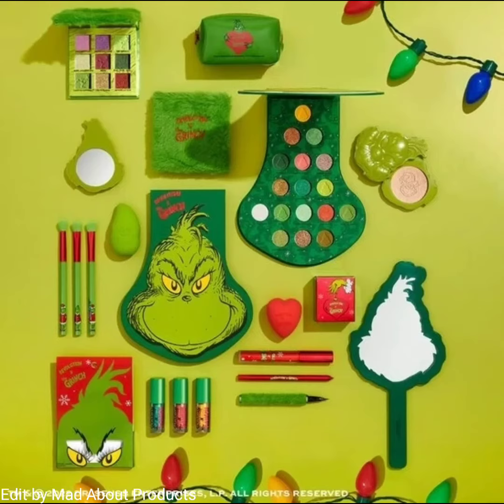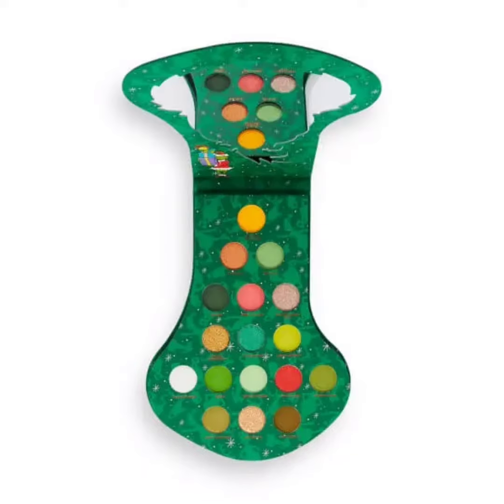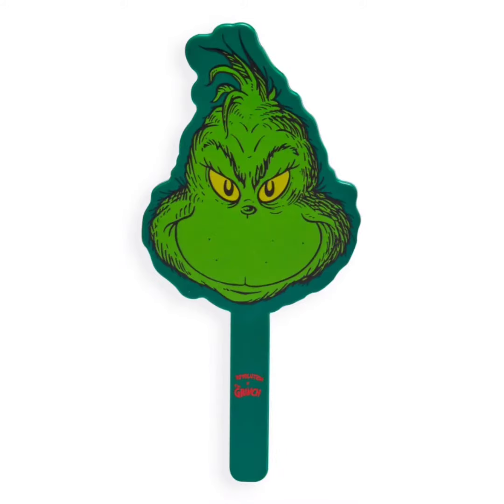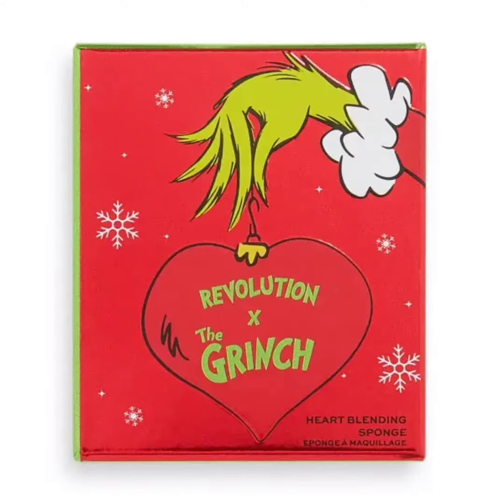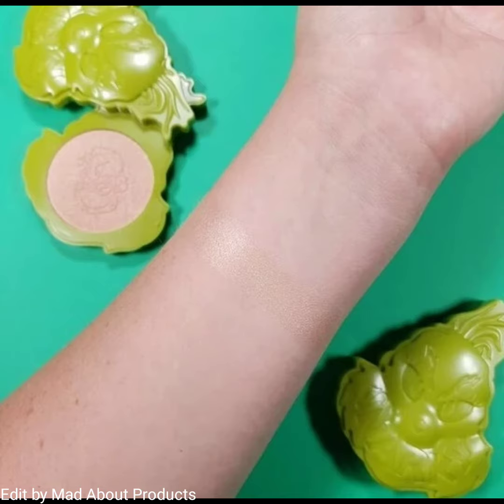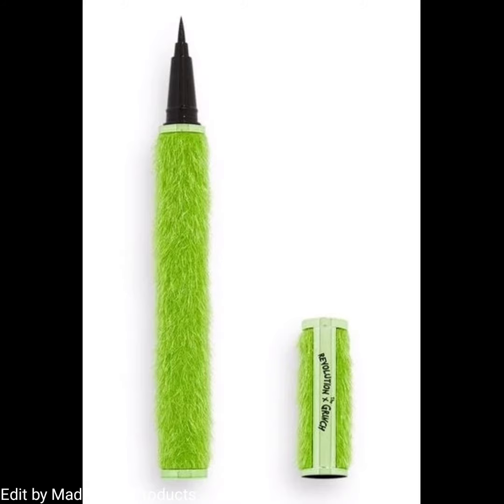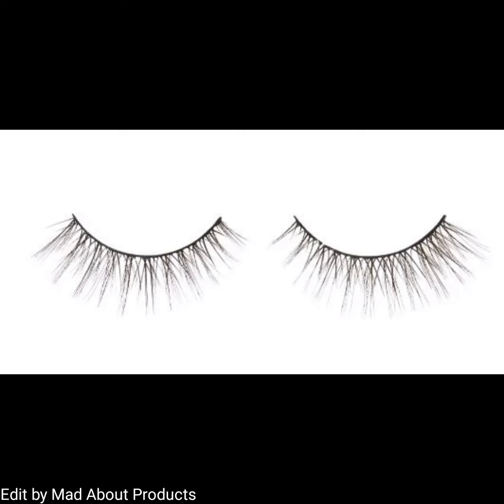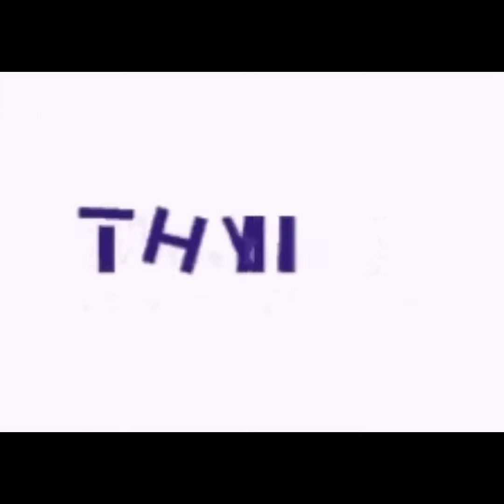New!Grinch Collection by Makeup Revolution|New Makeup Releases 2022|Makeup News 2022|Holiday Makeup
Makeup Revolution is releasing their Grinch Collection!!

➡️ The Grinch Palette

▶️ 17 Shades
▶️ $20 (Preorder)

➡️ The Mean One Palette

▶️ 9 Shades
▶️ $9

➡️ Snarky Highlighter

▶️ $8

➡️ Don't Give a Grinch Liquid Eyeshadow Set

▶️ 3 Shades
▶️ $11

➡️ Little Max Lip Kit

▶️ $8

➡️ Resting Grinch Face Liquid Liner

▶️ $8

➡️ Grinch Please Lashes

▶️ $10

➡️ Whoville Heart Sponge

▶️ $5

➡️ Mirror

▶️ $15

➡️ Makeup Bag

▶️ $4.50

➡️ Advent Calendar

▶️ $45

❣️AVAILABLE NOW❣️

📷Credit Makeup Revolution